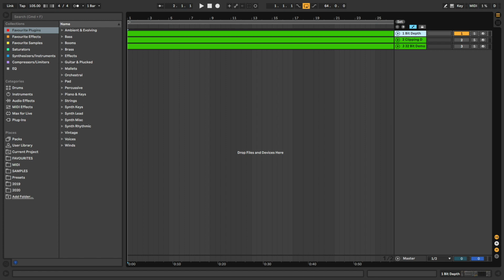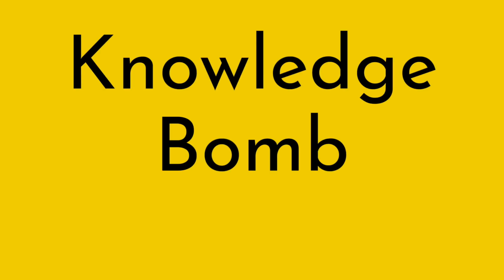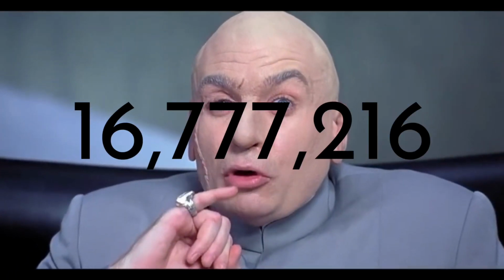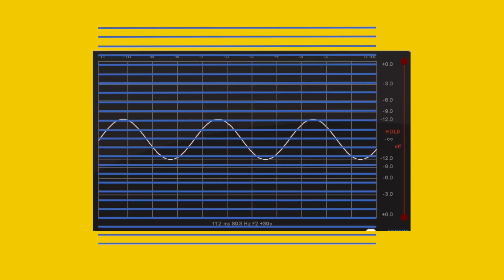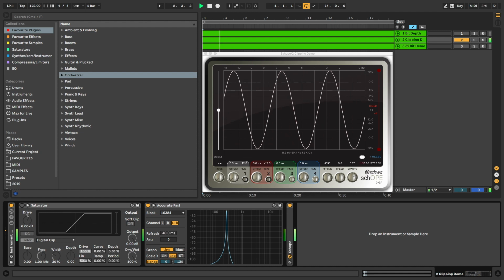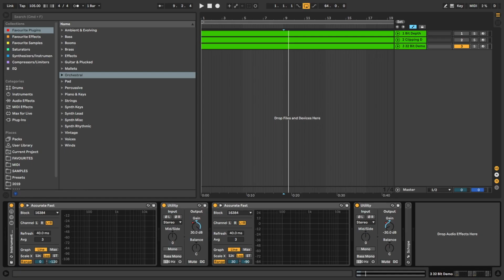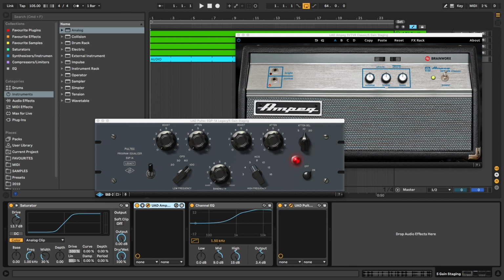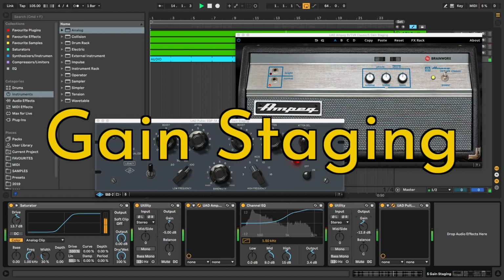Is It OK To Clip In Ableton?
📝 VIDEO DESCRIPTION: Forums and the Ableton Live Manual say that 32-bit floating point processing means that you can exceed 0dB in Ableton without clipping.  Here I discuss what exactly this means and how this impacts us as producers.

📔 CHAPTERS:
00:00 Introduction
00:39 What is bit depth and headroom?
02:07 What does 32 bit floating point mean?
02:50 Testing if Ableton clips after red-lining
03:27 What happens if you exceed 0dB on the master.
04:15 Importance of gain staging